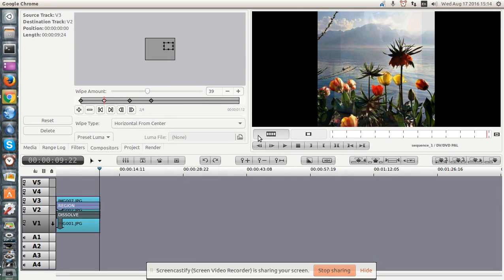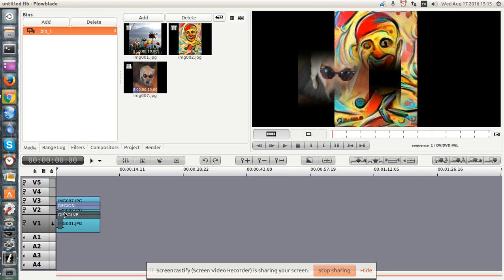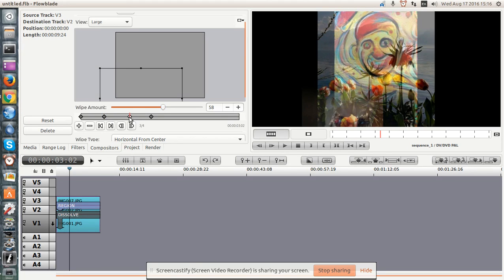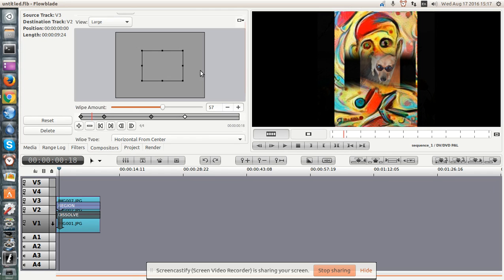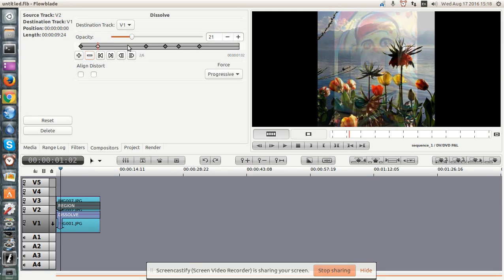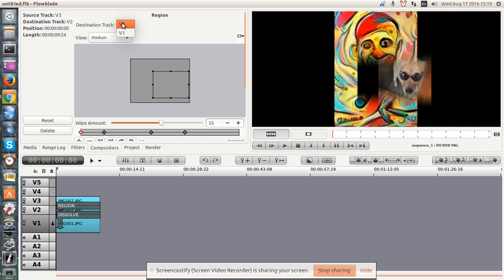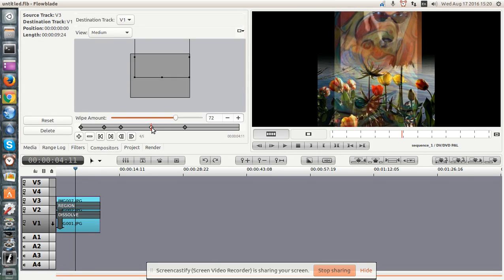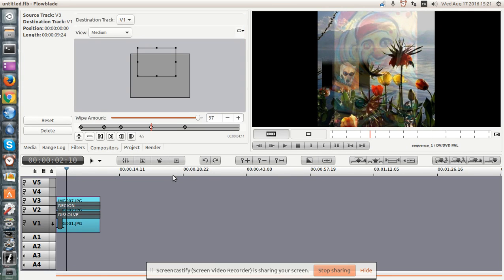flowblade 1.6 on ubuntu 16 non linear video editor blending and in frame movement